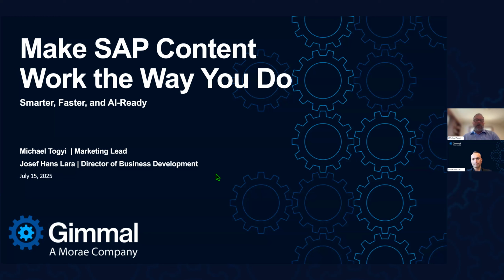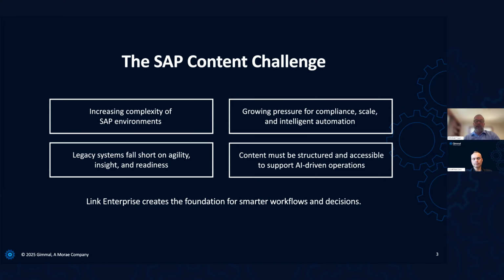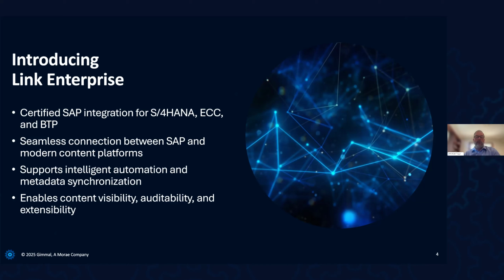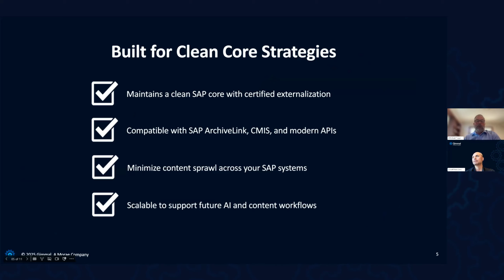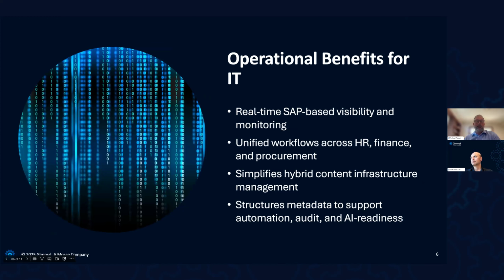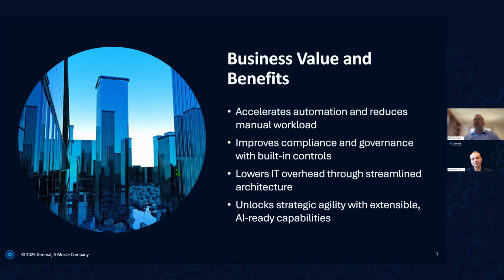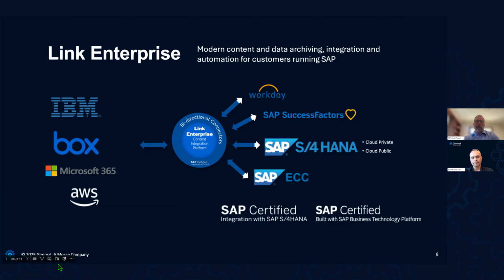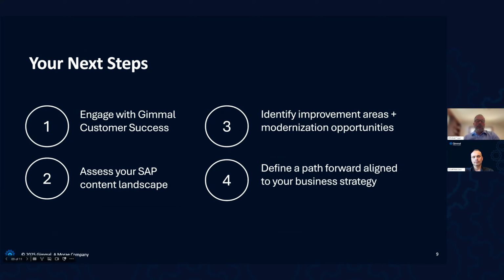Make SAP Content Work the Way You Do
Join Gimmal for a 15-minute strategic session on how IT teams can unlock smarter, AI-ready content within SAP environments.

We’ll introduce Link Enterprise, a certified SAP integration that helps organizations:
• Enable clean core strategies with S/4HANA, ECC, and BTP
• Automate document flows and metadata with precision
• Structure content to support AI, compliance, and modernization
• Replace fragmentation and legacy debt with intelligent simplicity

Whether you’re planning your move to S/4HANA or modernizing your SAP landscape, this short session is packed with practical insights.